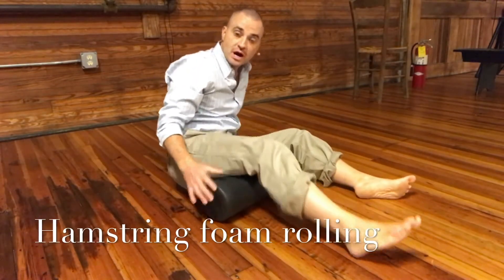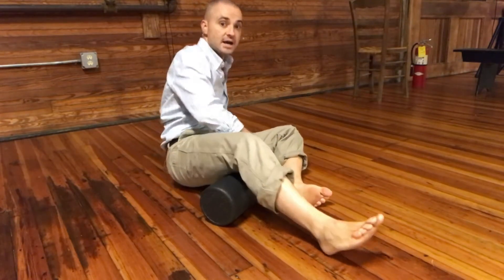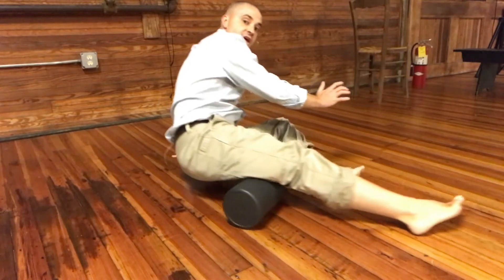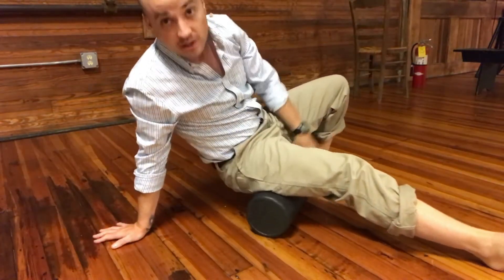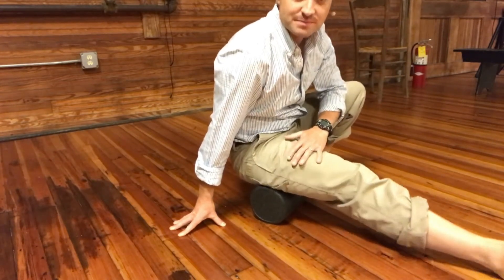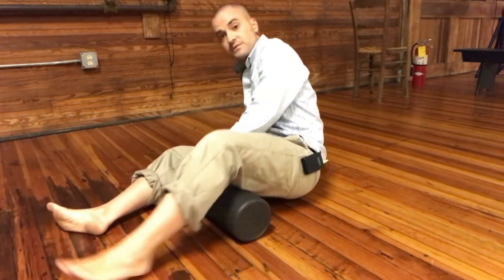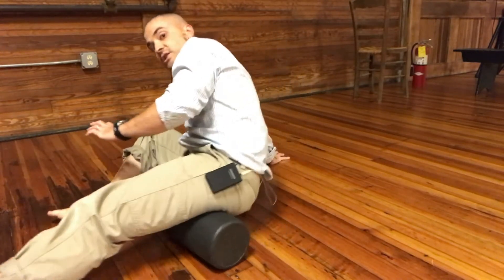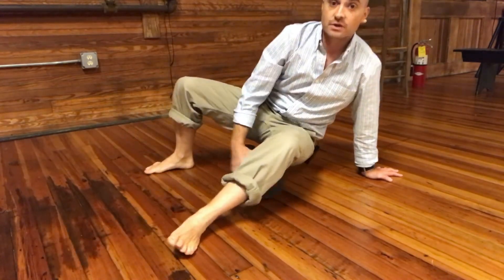Hamstring Foam Foam Rolling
Physical therapist James O'Brien explains how to do foam rolling the the hamstring muscles.  This is a great way to improve tissue extensibility.

Great foam rollers for the price can be found at this Amazon

Another great roller that will last forever because it has a plastic core is from Trigger Point and can be found However, these are more expensive and I typically go with the solid foam high density foam rollers.

I personally use a 12 inch roller, but many of my patients prefer the 36 inch roller because they tend to fall of the 12 inch ones.   I typically make the recommendation now to invest in a 36 inch roller.    When buying a solid foam roller, you always want to ensure the foam roller is "high density" like the one in the link above.